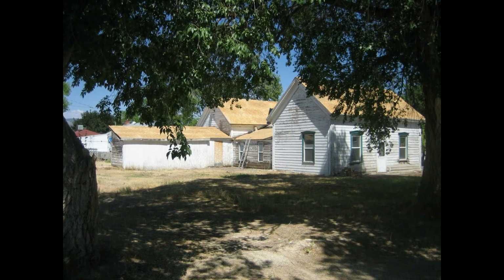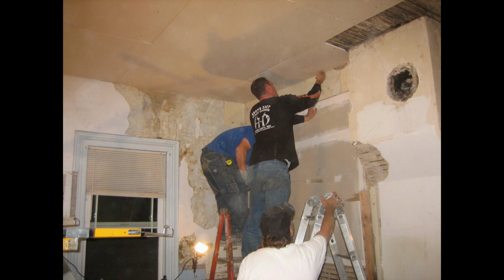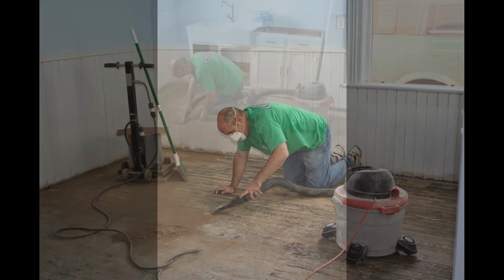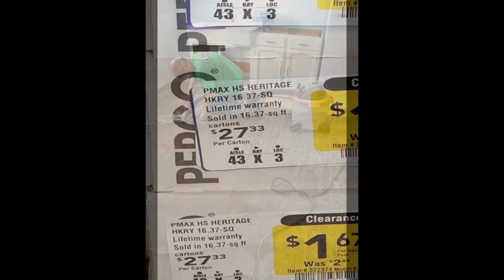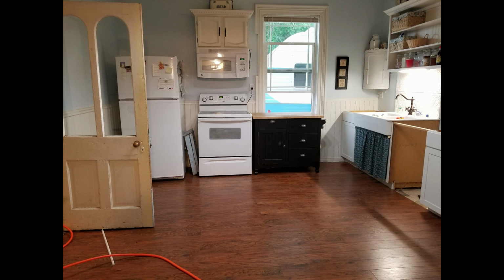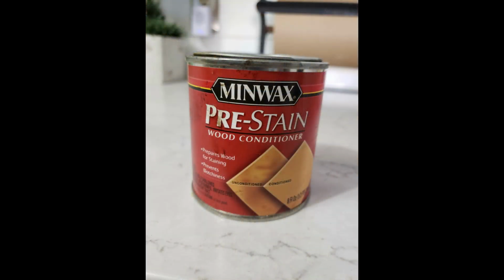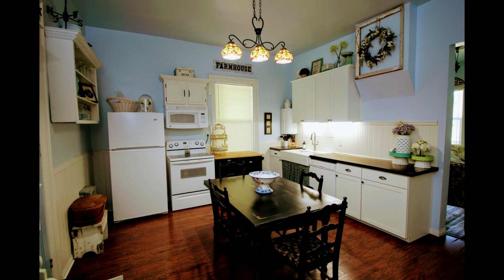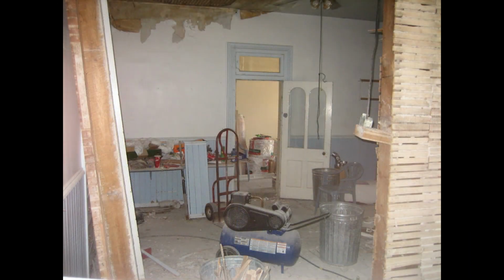EXTREME KITCHEN REMODEL-Using Lowes Diamond Now Cabinets and Butcher Block Countertops-1875 Cottage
This is our extreme kitchen remodel on our 1875 cottage kitchen that was in bad shape with basically nothing in it! We used Diamond Now in stock cabinets from Lowes as well as Lowes Butcher Block DIY Counter tops. We added charm using free standing cabinets, a farmhouse sink, an antique store counter and a screen barn door along with vintage details and thrift store finds! Flooring is Pergo Laminate.